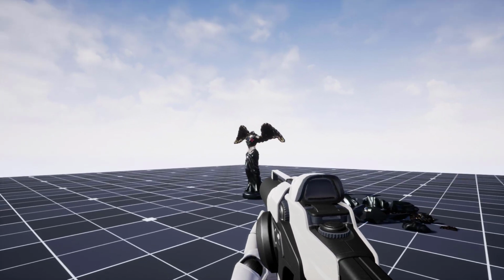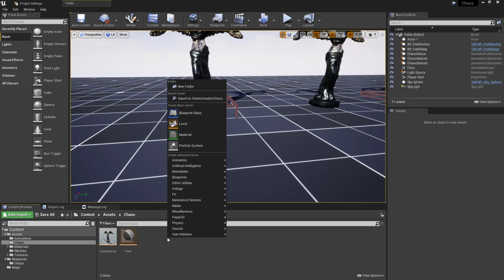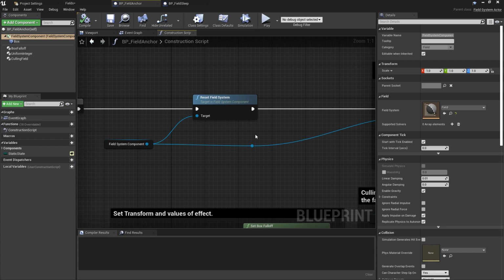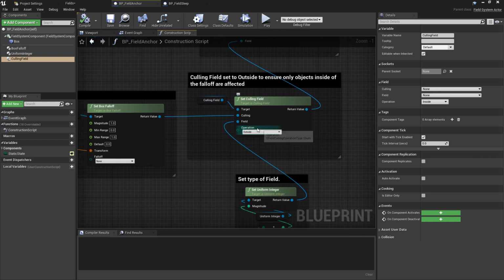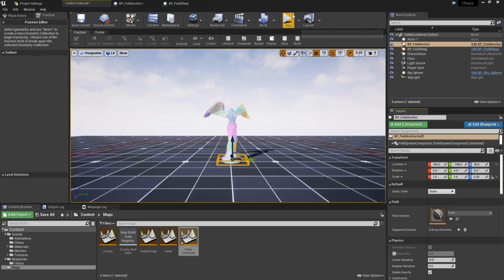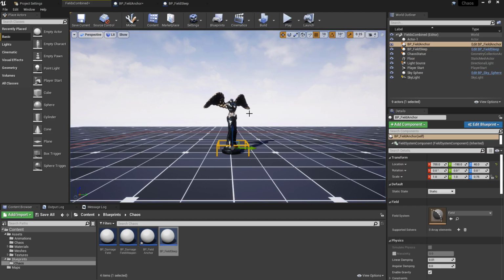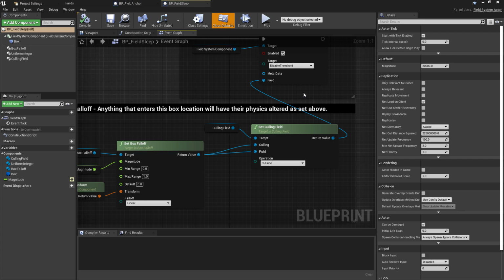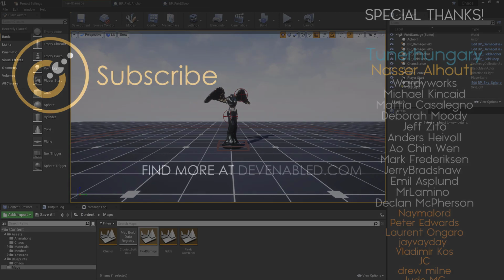Chaos Destruction - Constraint Fields - Unreal Engine/UE4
In this video, I cover how to create and apply fields that will control the behaviour of the Chaos Geometry Collections to allow for things like assigning constraints or disabling physics.

Misc:
This playlist is home to my quickfire tutorials and general updates about this channel, Life, the Universe, and Everything.